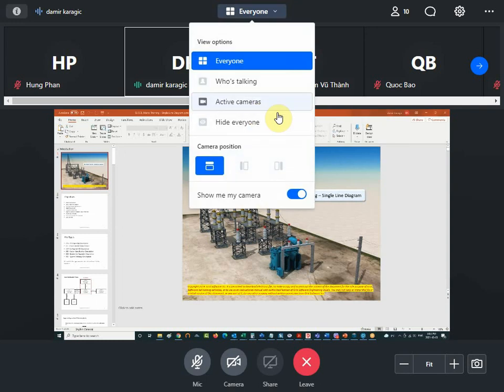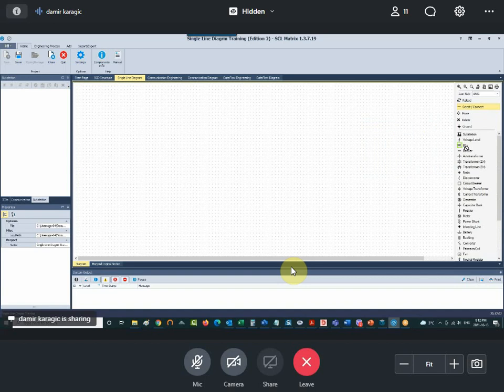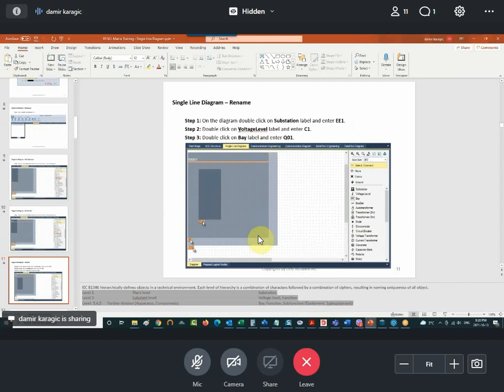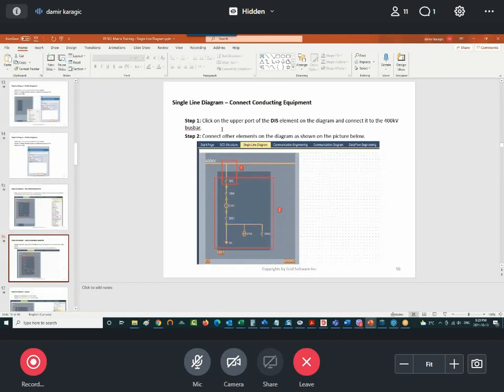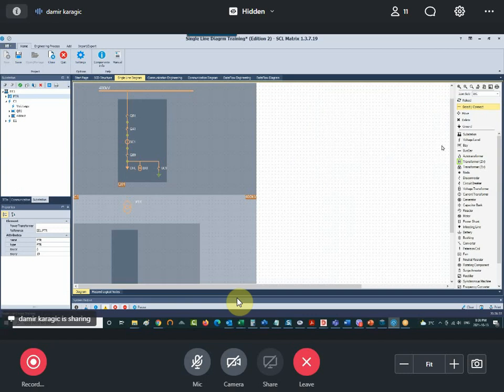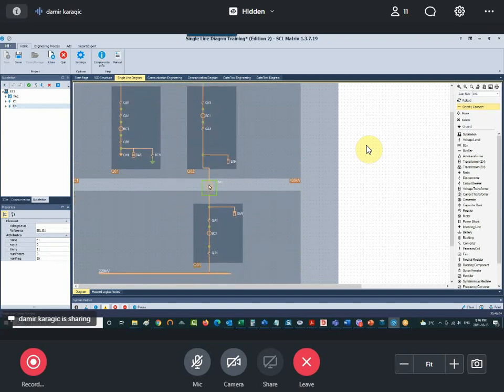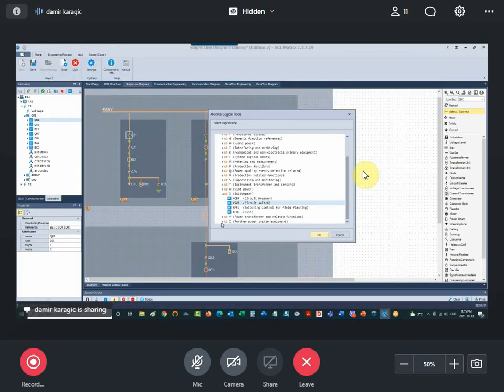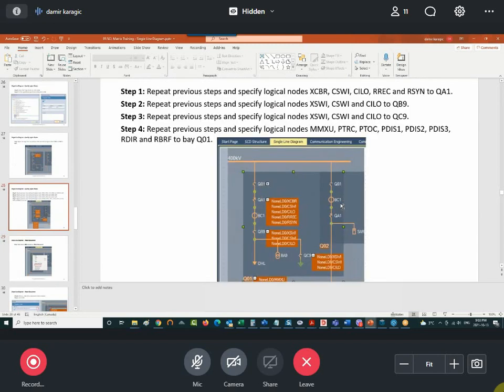Grid Software phần 2